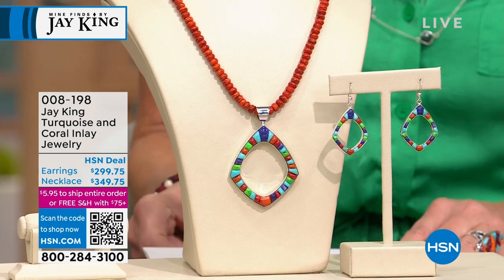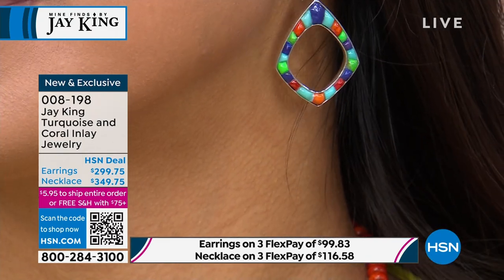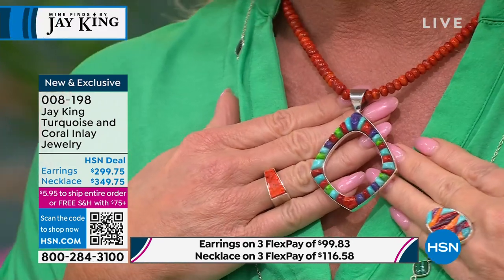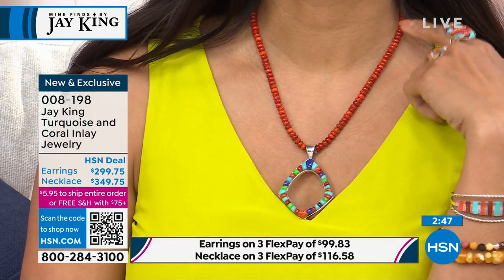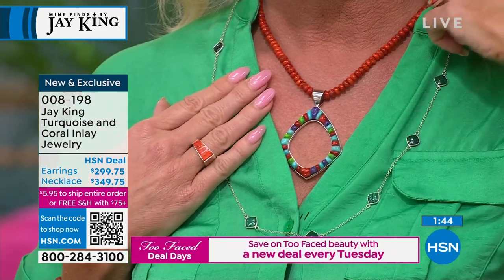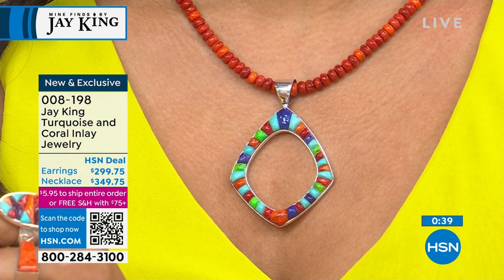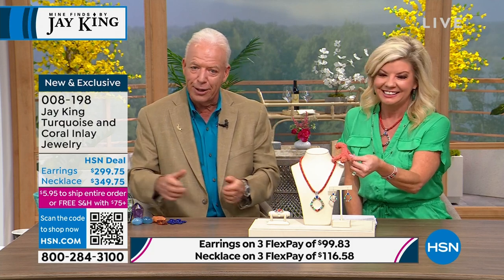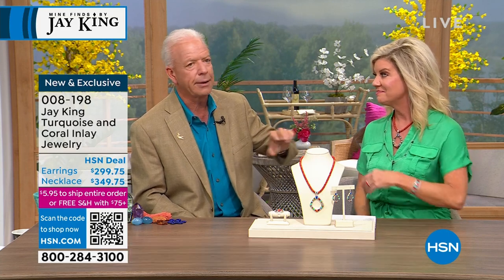Jay King Gallery Collection Turquoise and Coral Inlay Pe...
Jay King Gallery Collection Turquoise and Coral Inlay PendantNecklace
Turquoise and coral in vivid shades of blue, purple, orange and red, make this handcrafted sterling silver pendant and bead necklace a fun, colorful addition to any ensemble! From Jay King.

    Necklace approx. 18"L x 1/4"W with 23/4" extender
    Stamped .925
    Wide, tapered bail
    Comes with orange/red coral bead necklace hook closure

Stone Information

    Stabilized Blue Campitos Turquoise  Freeform (4x3mm to 8x3mm) mined in Mexico
    Stabilized Compressed ColorEnhanced Purple Turquoise  Freeform (4x3mm to 7x10m) mined in China
    Stabilized Compressed ColorEnhanced Lemon Lime Turquoise   Freeform (4x3mm to 5x4mm) mined in China
    Stabilized Compressed ColorEnhanced Red   Orange Coral  Freeform (4x3mm to 8x7mm), rondelle (6x4mm) harvested in Indonesia